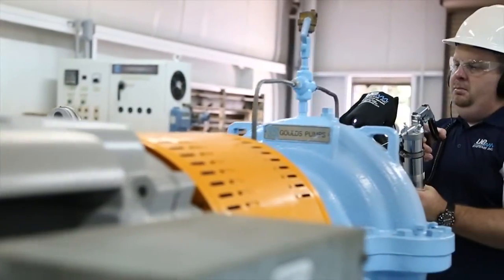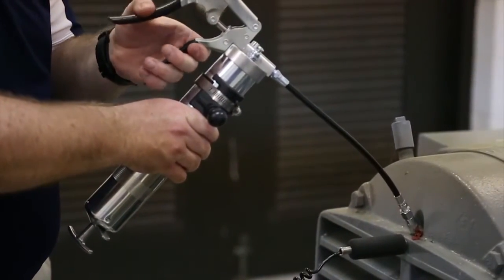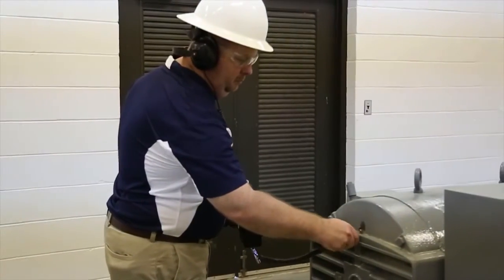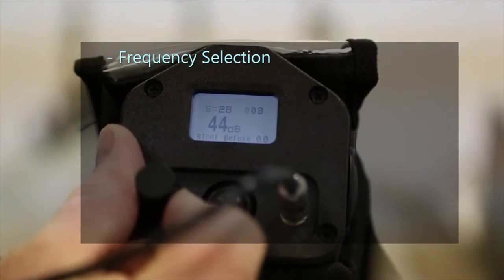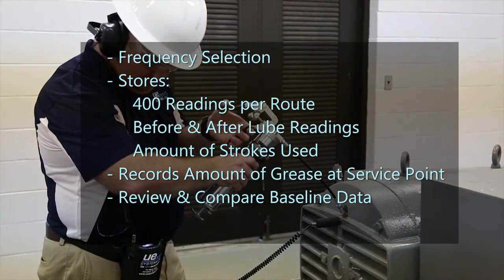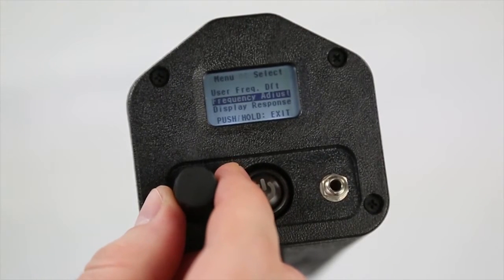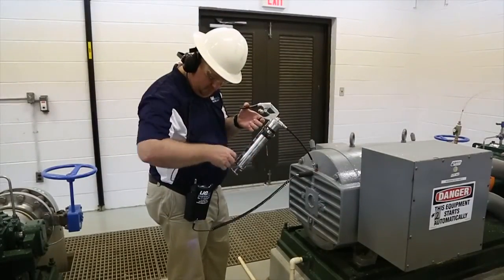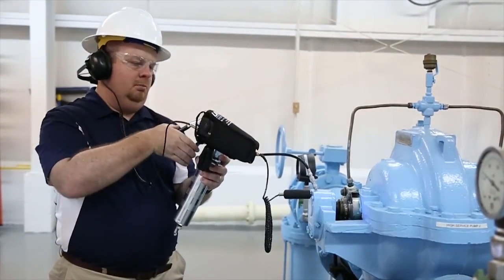UE Systems - UP 401 Digital Grease Caddy Overview - preventive & condition based lubrication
In this video, the UP 401 digital grease caddy is demonstrated.
The Ultraprobe 401 Digital Grease Caddy provides all the data you’ll need to optimize your lubrication program. Whichever lubrication method you may use; time-based/preventive lubrication or condition based lubrication, you’ll find the Ultraprobe 401 system is essential to your program.

The perfect blending of advanced digital technology and data management software provides the ability to review your total lubrication practice, trend successes, note warning signs and have the ability to continually improve your program.

UE SYSTEMS INC.

Windmolen 20
7609 NN Almelo
The Netherlands